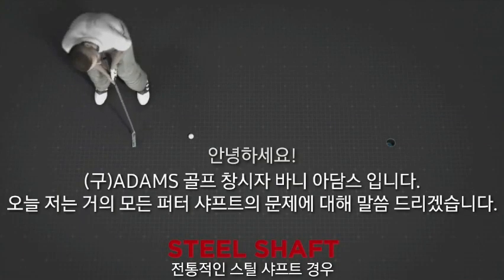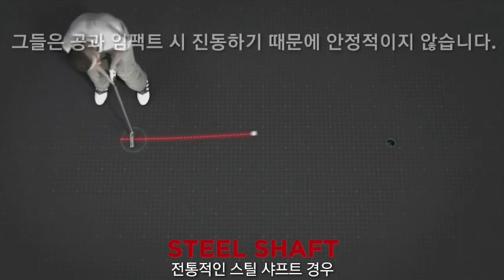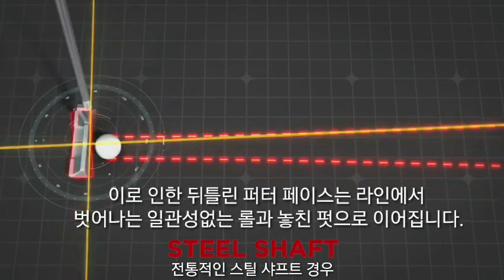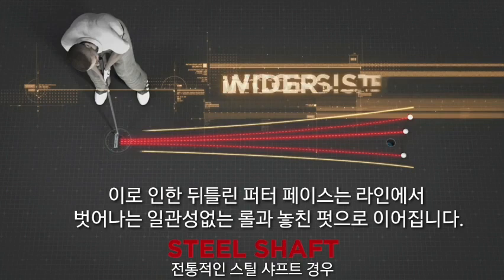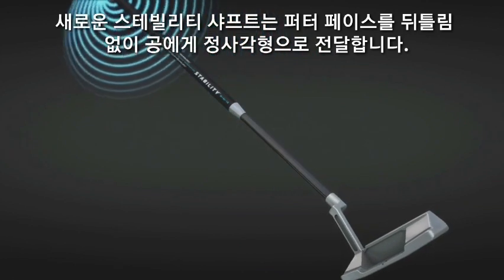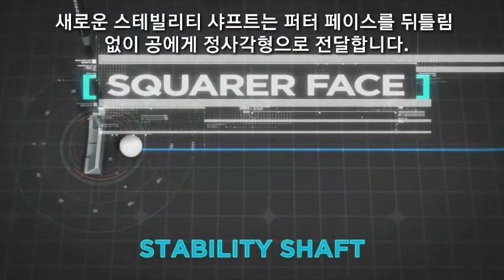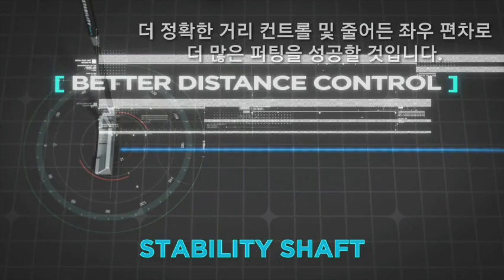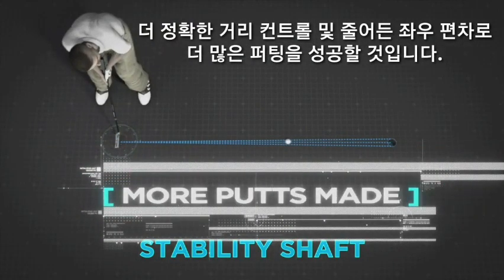Stability Putter Shaft - 스테빌리티 퍼터 전용 샤프트의 성능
Barney Adams and his team has come up with a way to revolutionize the old putter shaft that has remained relatively unchanged for 70 years. Will it work better for you?

지난 70년동안 거의 변화가 없었던 퍼터 샤프트를 바꿔놓은 BGT 스테빌리티 샤프트!
작년 가을부터 돌풍을 일으킨 후, 올해 새로운 stability TOUR 샤프트로 업그레이드 했다네요.
구매 정보는 에서 볼수 있습니다^^